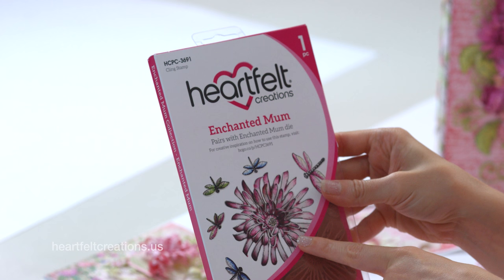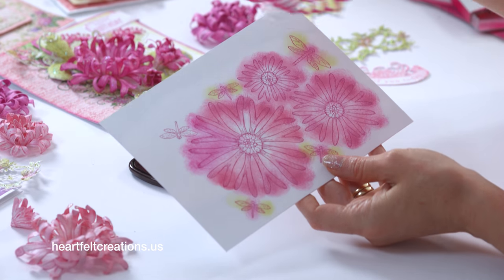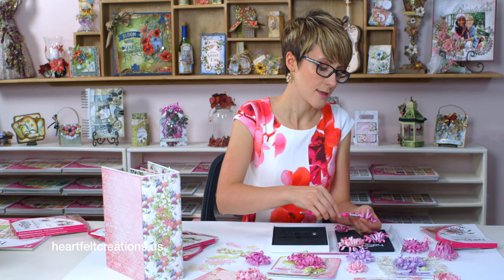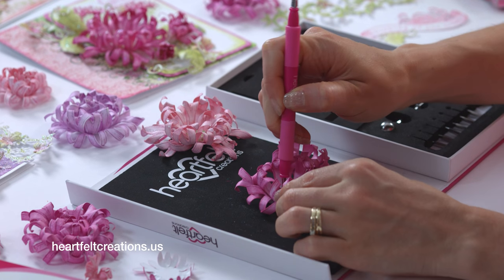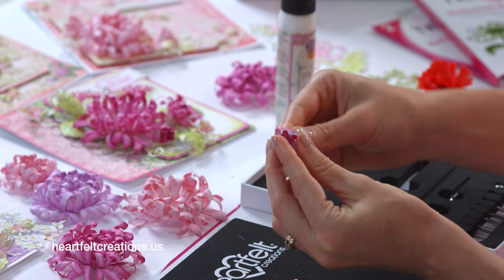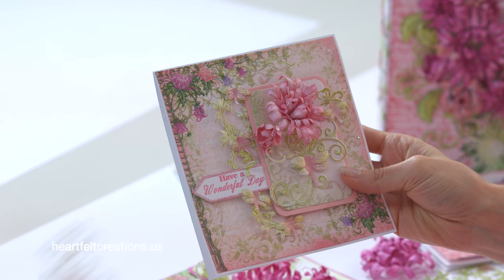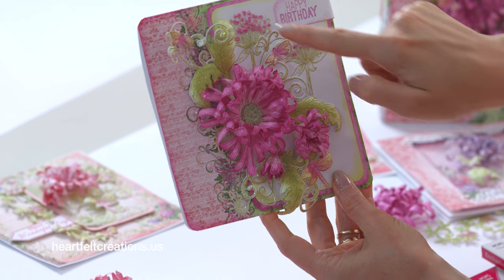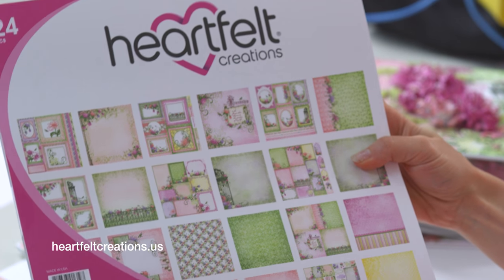The EZ way to use your Paper Curling tip to shape the stunning Enchanted Mums!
Leave your cares and worries behind as you create your very own enchanted garden creations featuring  delicate, airy and life like chrysanthemums.  With one beautifully detailed stamped image, the coordinating die, and one pass of your die cutting machine you will be off creating beautiful and whimsical blossoms showcasing curly, ribbon like petals.  In this  step by step tutorial you will learn how easy it is to color, shape and create authentic blooms with multiple looks, as well as dainty flower buds.  And, once you've mastered the simple flower shaping technique, we'll show you how much  fun (shhh...and how uncomplicated it is) to layer a 3D flower with several of the coordinating stamped images and paper pack from the Enchanted Mum Collection.  So sit back, get comfy and allow us to enchant you with this stunning collection!

Happy Creating!